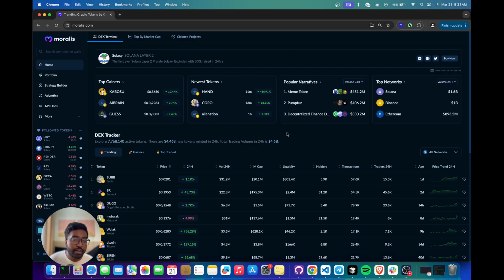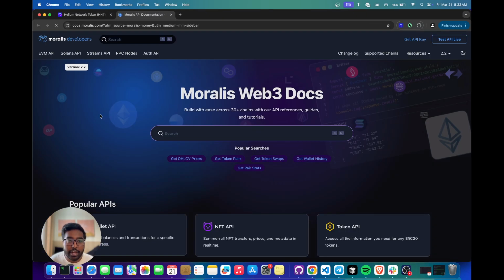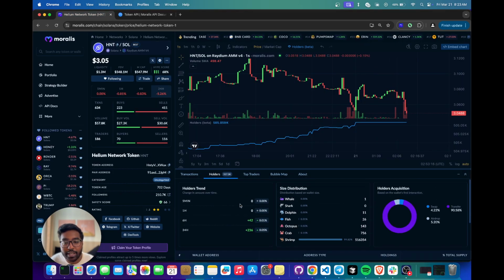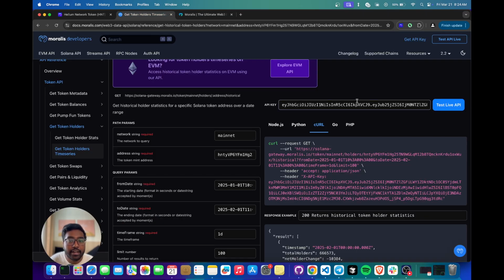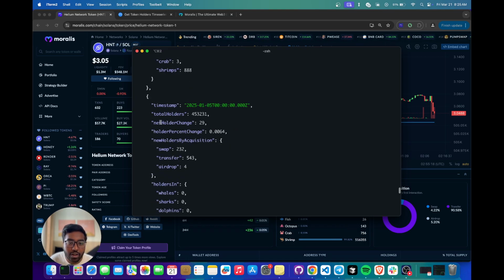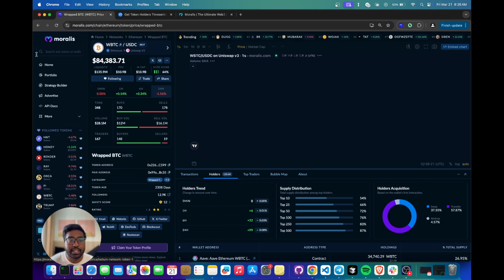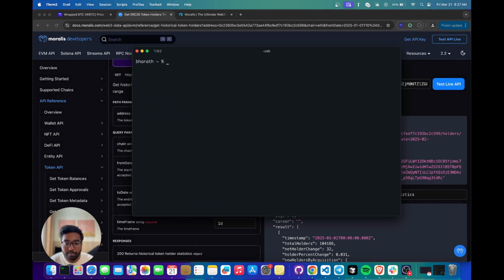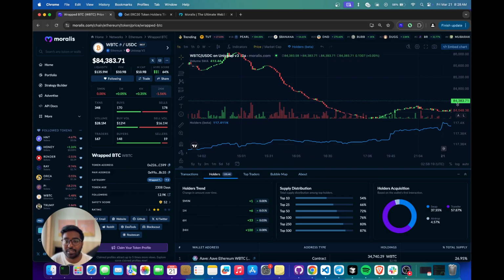Get Timeseries Token Holders in 1 API Call | Track Historical Holder Trends Across EVM & Solana